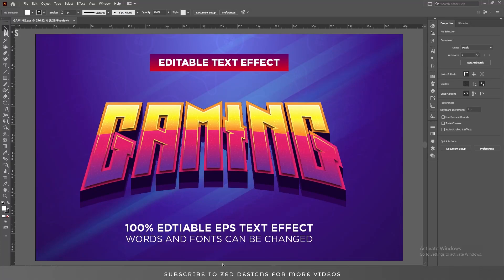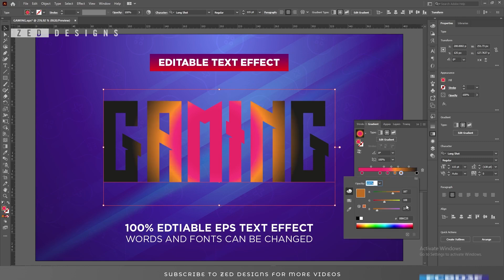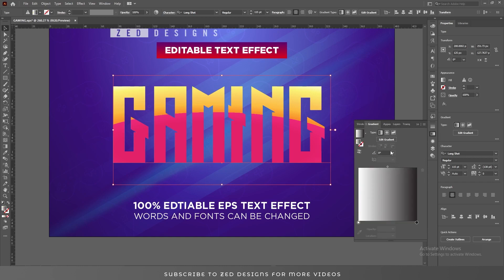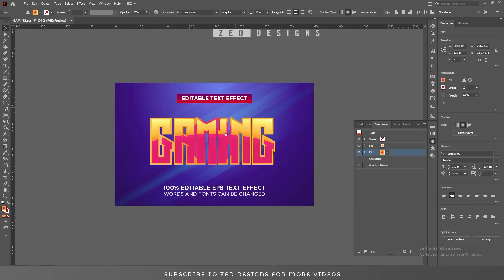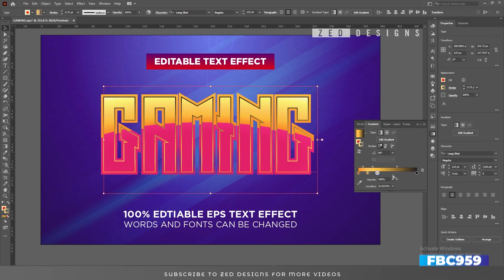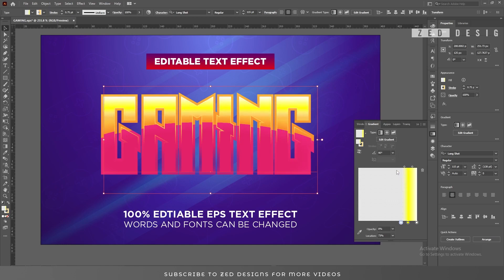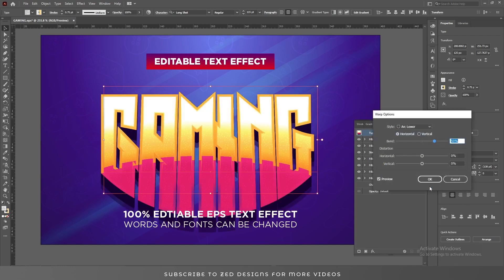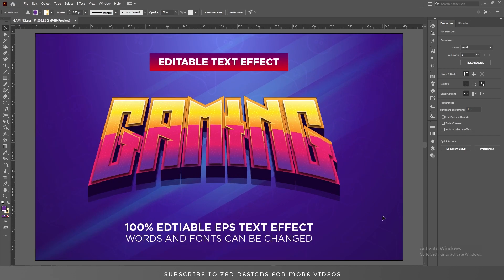Gaming Logo 3D Text Effect in Illustrator - Gaming Logo Design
Video Title: Gaming Logo 3D Text Effect in Illustrator - Gaming Logo Design

🎮 Level up your design skills with our latest tutorial, where we dive deep into creating an electrifying E-Sports gaming style 3D Text Effect using the powerful Appearance Tool in Adobe Illustrator. 🖌️🕹️

Are you ready to bring your typography to life? Learn step-by-step how to craft dynamic 3D text that pops off the screen, perfect for logos, banners, and social media graphics. 🚀🔥

🔹 Transform your text into a captivating visual masterpiece with easy-to-follow techniques.
🔹 Harness the potential of Illustrator's Appearance Tool to add depth, texture, and realism.
🔹 Unleash your creativity by customizing lighting, gradients, and color schemes that resonate with the E-Sports aesthetic.
🔹 Elevate your design game and leave a lasting impression with professional-grade 3D typography.

Whether you're a seasoned illustrator or just starting out, this tutorial is designed to empower you with the skills to create stunning visuals that capture the essence of E-Sports excitement.

🎉 Ready to conquer the world of 3D text effects in Illustrator?

Font Used: Long Shot